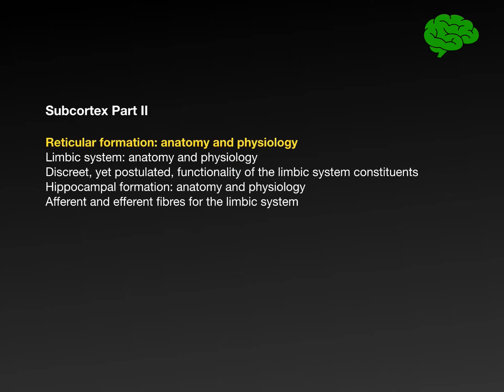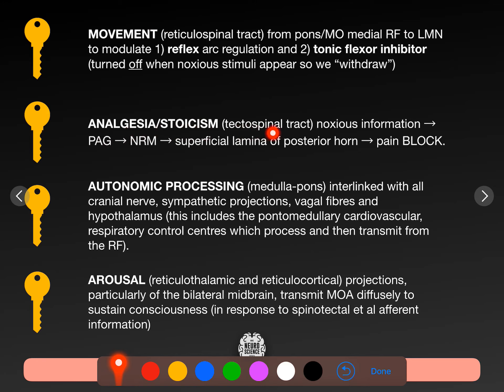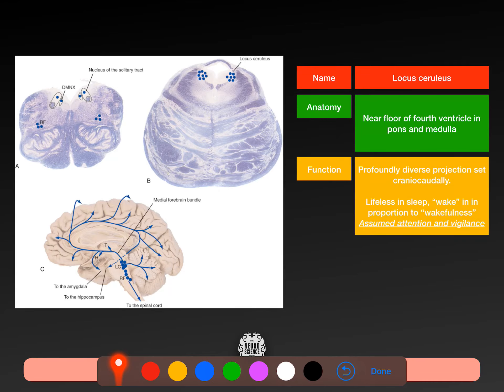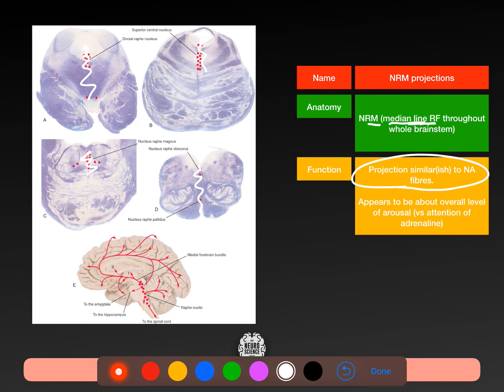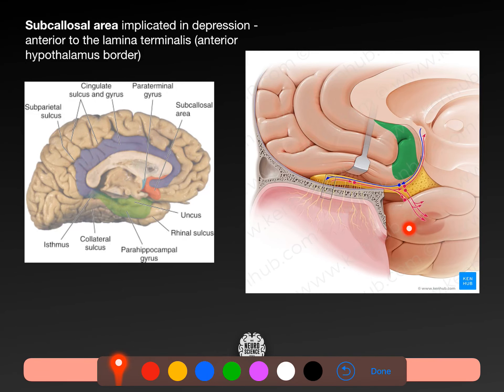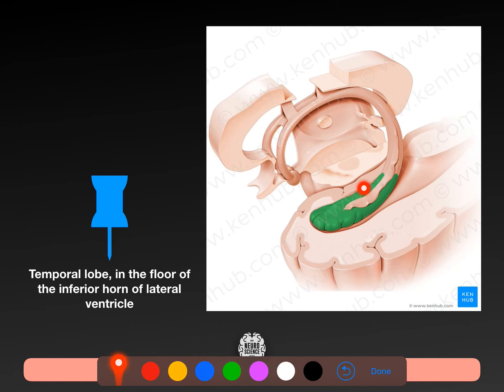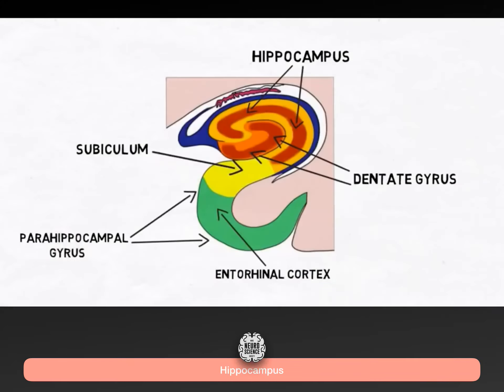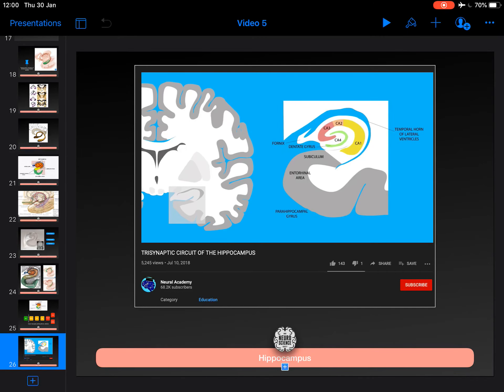5. Subcortex: Part Three of Four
This lecture addresses the following learning outcomes, as per Moxham et al 2015's Neuroanatomy syllabus (with modifications at my discretion).

•  Reticular formation: anatomy and physiology
•  Limbic system: anatomy and physiology
•  Discreet, yet postulated, functionality of the limbic system constituents
•  Hippocampal formation: anatomy and physiology
•  Afferent and efferent fibres for the limbic system

About the Lecturer:
Daniel Mercer (twitter: danny_mercer, IG: dannymercer93) is an Anatomist, former Ophthalmic Science Practitioner and current phase II MBChB student at Warwick Medical School. He has taught medical, dental, nursing and other life science students anatomy and physiology for the last 7 years across three major UK universities.  He is an Editor of TeachMeAnatomy, has worked for KenHub and lectures frequently on clinical anatomy to his peers.